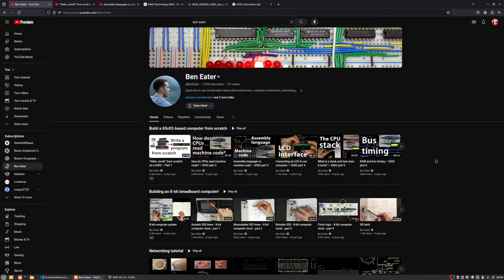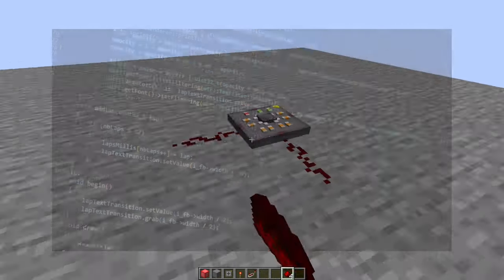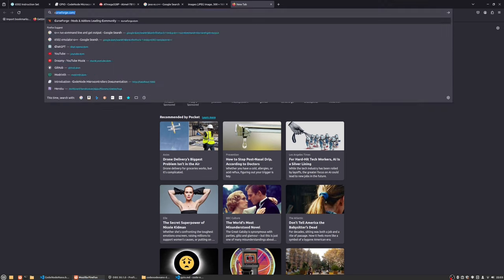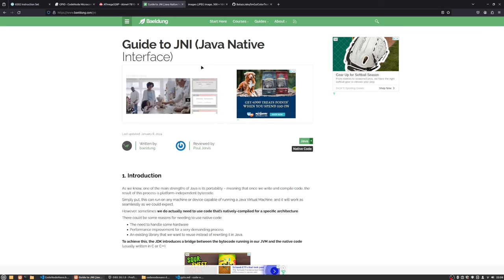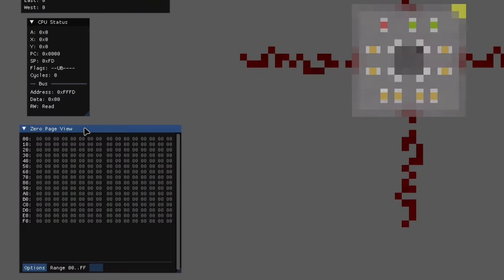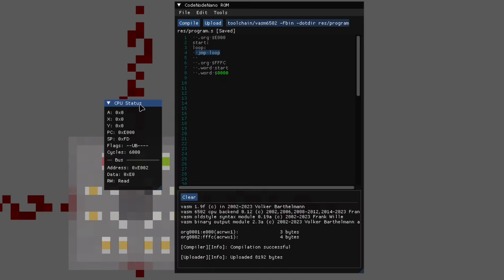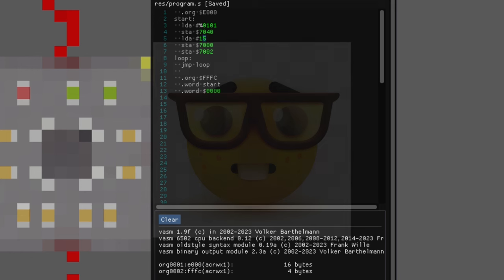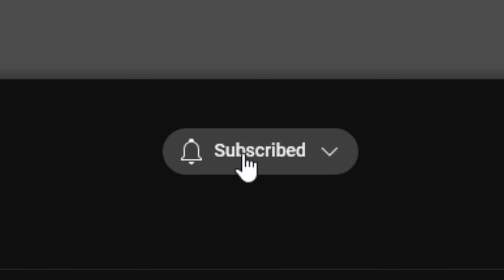Creating A 6502 Microcontroller for Minecraft!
I am currently creating a mod for Minecraft that adds in a microcontroller into Minecraft. Inspired by The 8-Bit Guy and Ben Eaters' videos, this prompted me to use a 6502 processor as a core to manipulate Redstone signals in your game.

In this video, I am creating the "back-bone" (backend) for the mod in C++. Therefore, in the future, I will have code ready to deploy into Minecraft by bridging C++ code into Java.